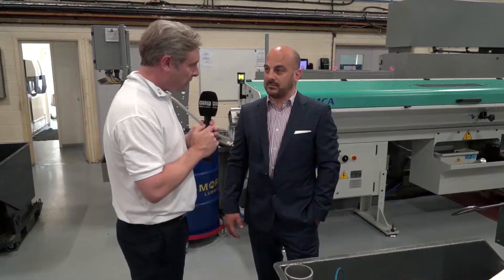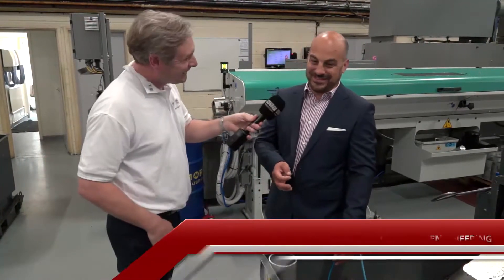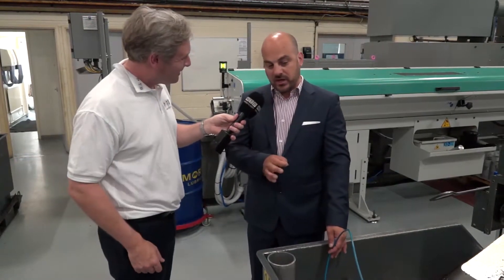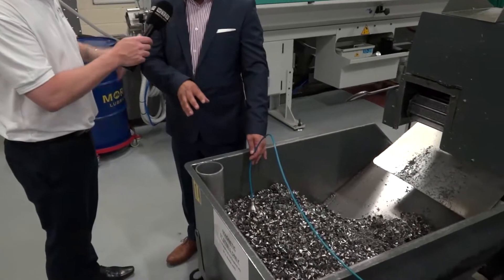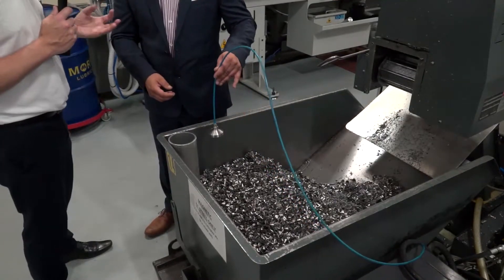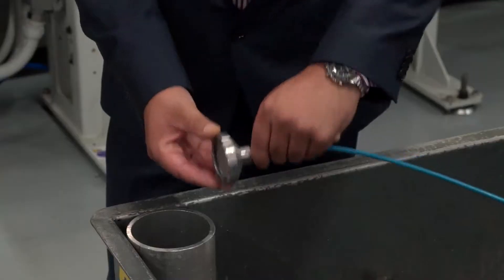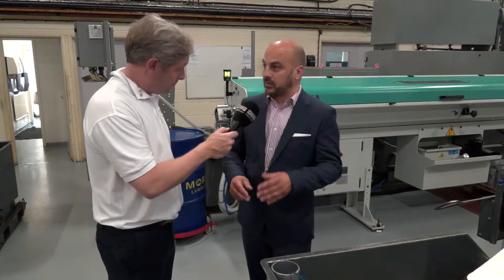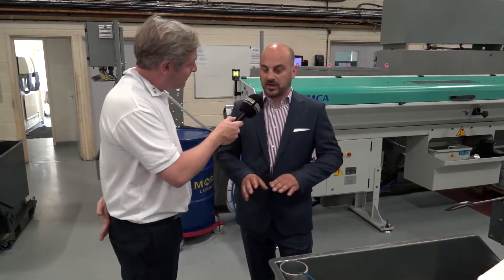Wogaard Coolant Saver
A simple device to save your coolant, and ROI is 2 months!